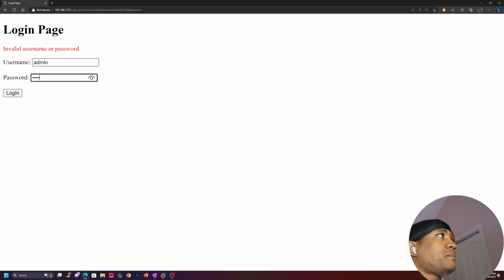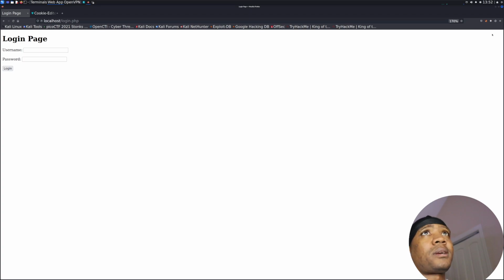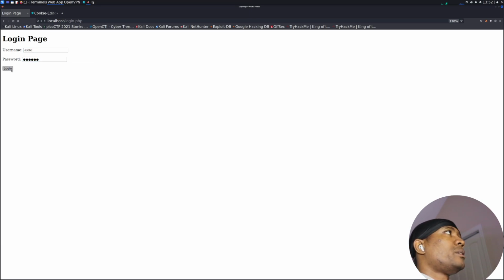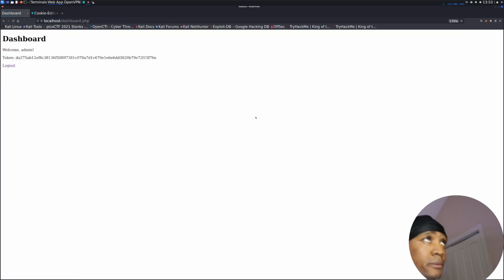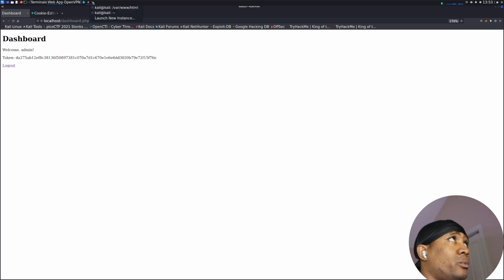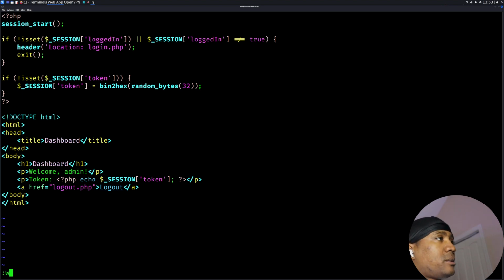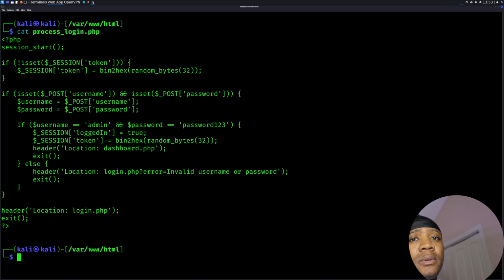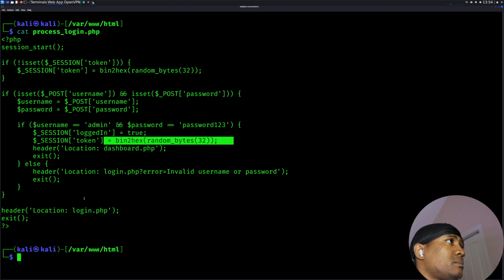Session Hijacking in Under 4:30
Get Over The Hump and Get OSCP
Achieve Your Goals